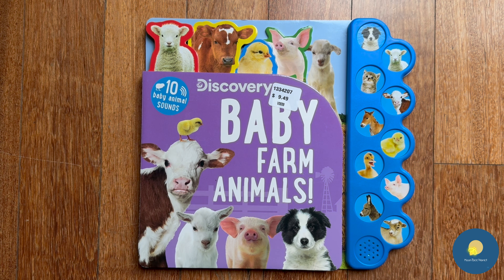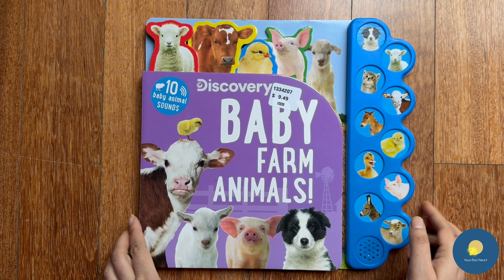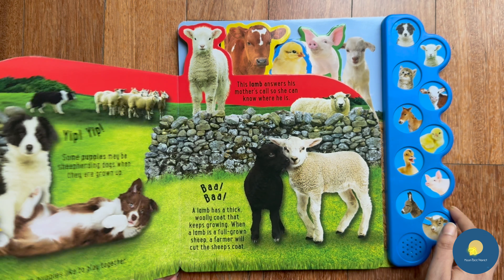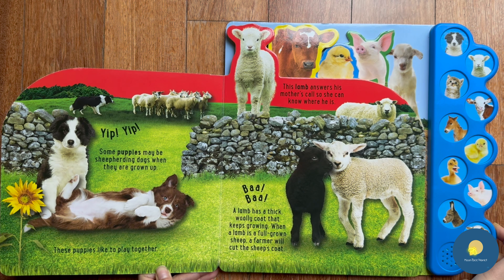Baby Farm Animals | Animal Sounds | Kids Book Read Aloud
🐥 Welcome to Moon Bee Planet - Where Storytime is Full of Fun and Farm Adventures! 🐴📖

Join Sarah for a delightful read-aloud of "Discovery Baby Farm Animals"—a charming book that introduces young readers to the cutest baby animals on the farm. From fuzzy chicks to playful piglets, this story is filled with adorable illustrations and fun animal facts that bring the farmyard to life.

🐄 "Discovery Baby Farm Animals" is perfect for young animal lovers, helping them learn about farm animals and their sounds while exploring a world of cuteness. 📖✨

👶 Ideal for toddlers, preschoolers, and their families, this interactive read-aloud session is a great way to bond and inspire curiosity about farm life. 🚀📚

Get ready to moo, baa, and oink along as we meet all the baby farm animals. Let’s turn storytime into a joyful farm adventure with "Discovery Baby Farm Animals"!

Join us as we explore the wonderful world of animals, nature, and learning through books. 🎈📖